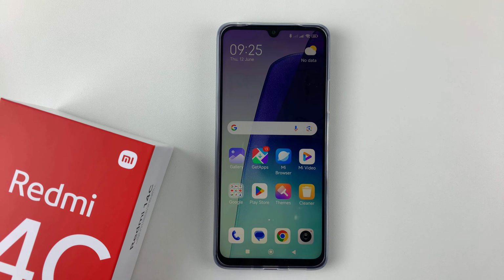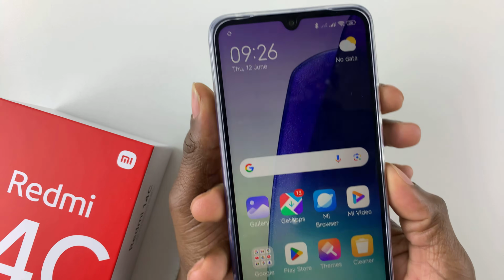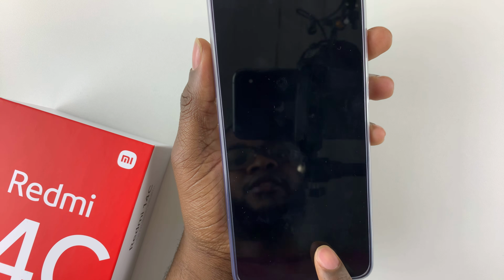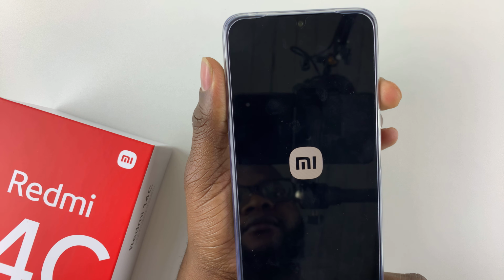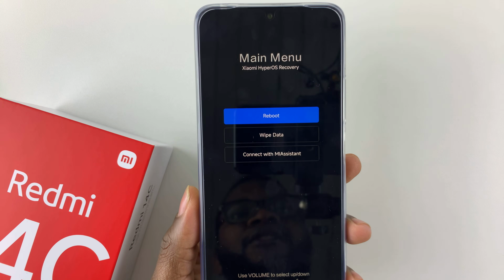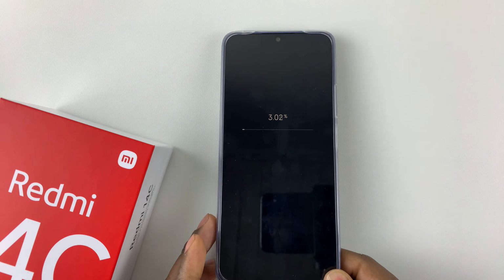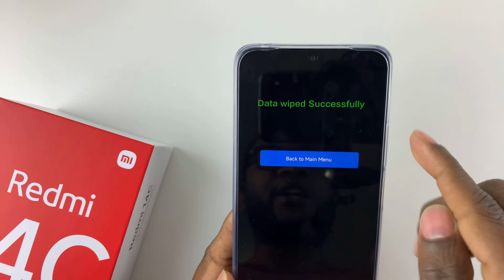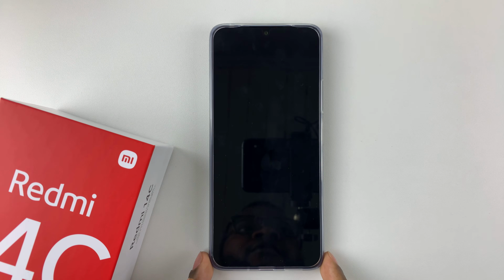How To Hard Reset Redmi 14C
In this video, you’ll learn how to hard reset your Redmi 14C through recovery mode. A hard reset is useful when your device is locked, frozen, or experiencing major software issues.

This method completely wipes all data and restores the device to its original factory settings.

Power off the phone completely.
Press and hold the Volume Up button + Power button at the same time.
Release the power button when you see the  Redmi logo on the screen but keep pressing the volume up button to enter into recovery mode.
Use the Volume buttons to scroll, and Power button to select.
Select "Wipe Data".
Confirm by selecting "Wipe All Data".
Select ''Confirm'' to hard reset.
Select ''Main Menu'' and tap "Reboot"  to "Reboot to System".

Redmi 14C

Cell Phone Tripod Adapter